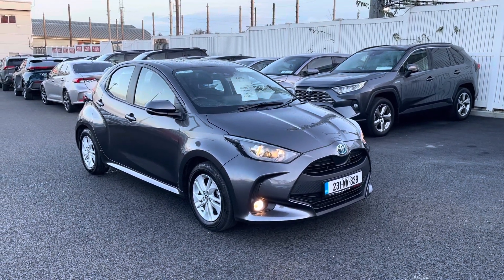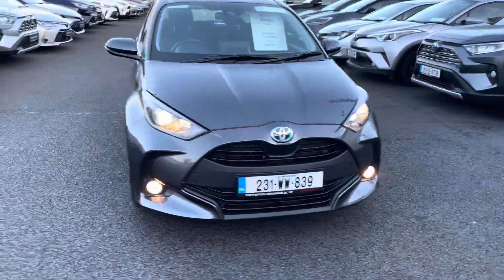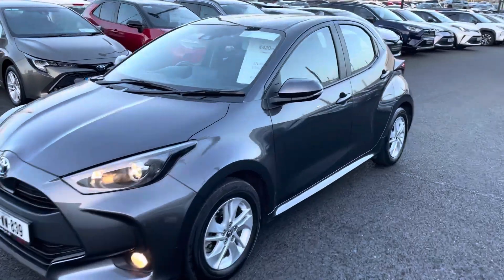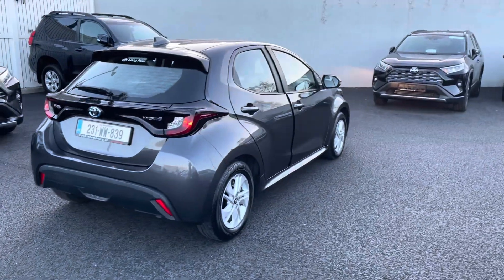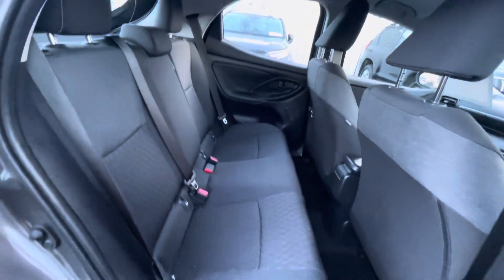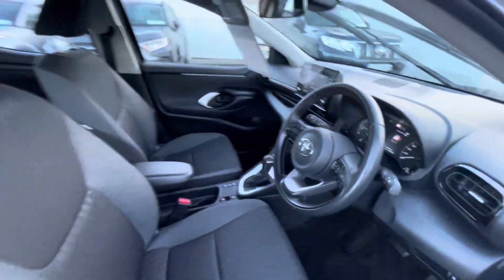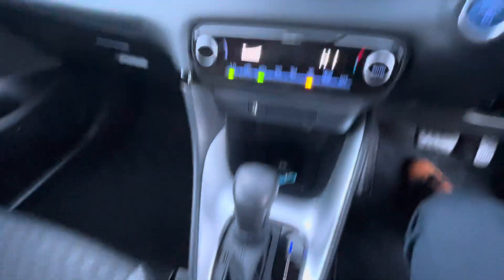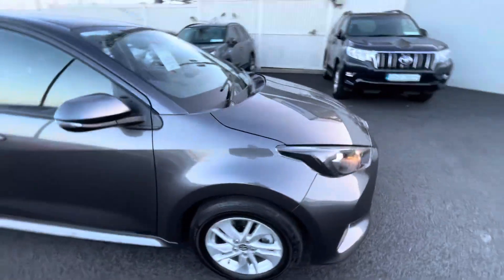231 Yaris Luna